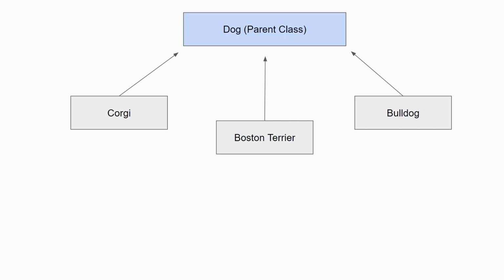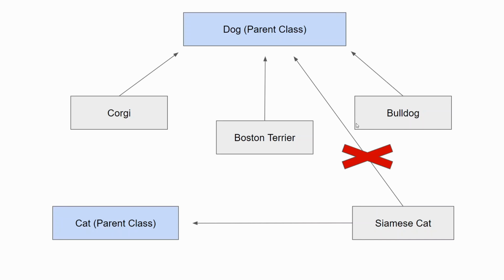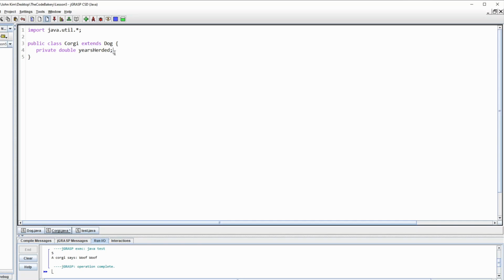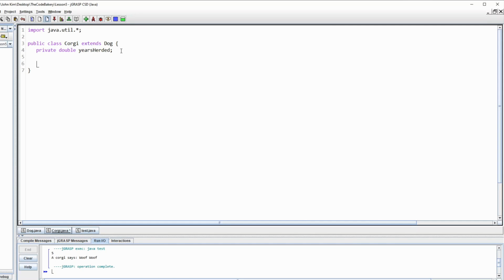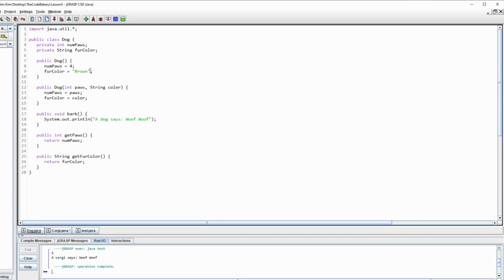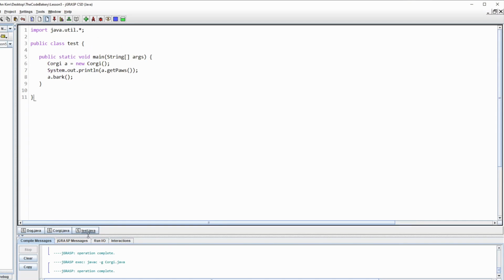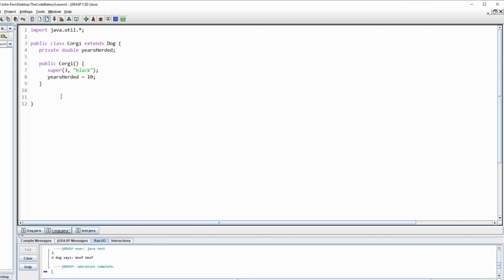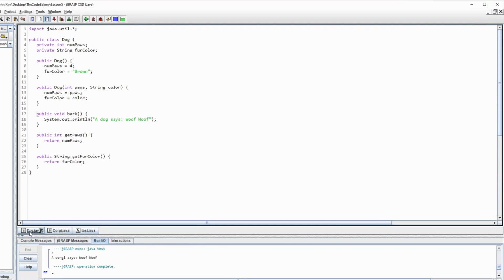Java Lesson 5 | Subclasses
In this tutorial we learn about subclasses, how to make them, and introduce some new concepts like Polymorphism.